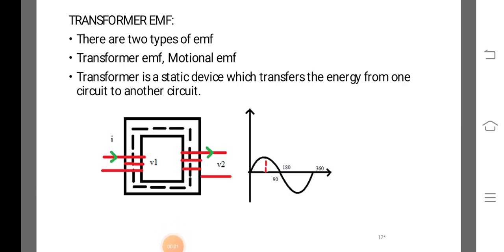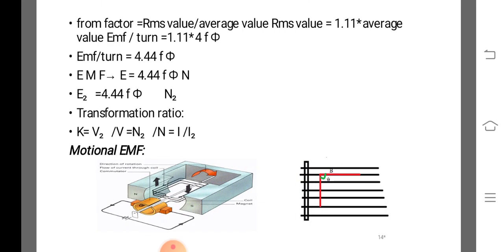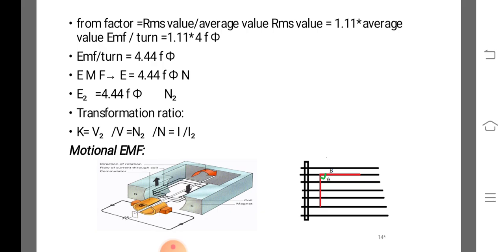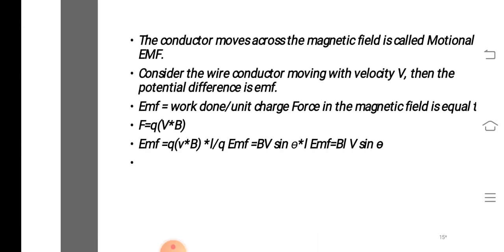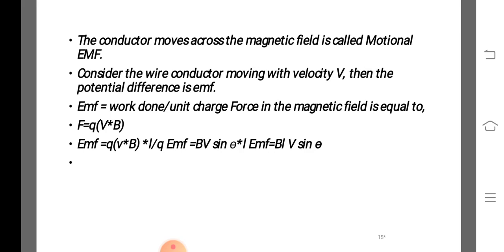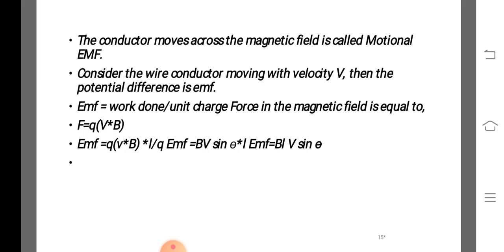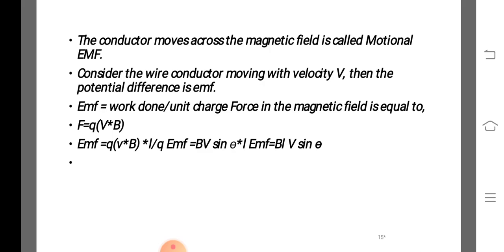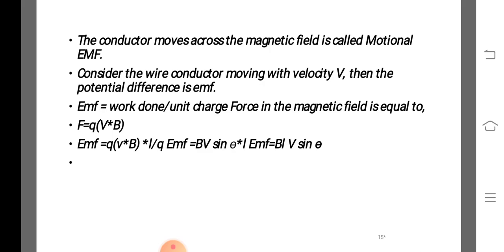UNIT 2 - Transformer EMF